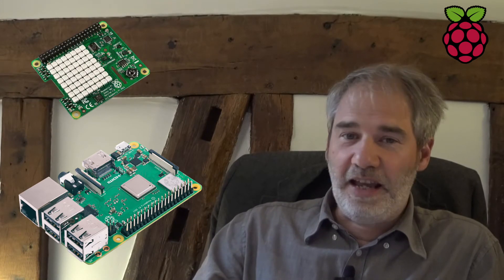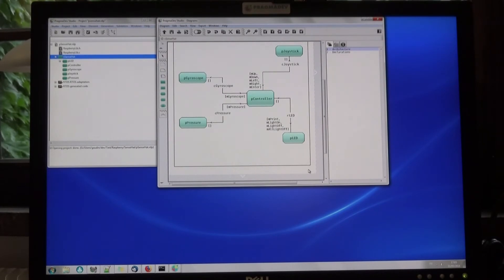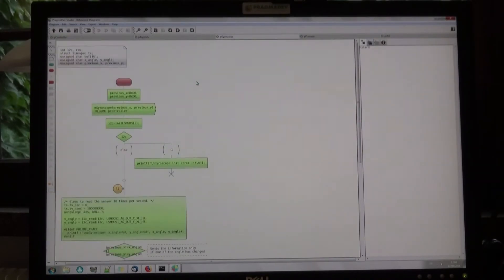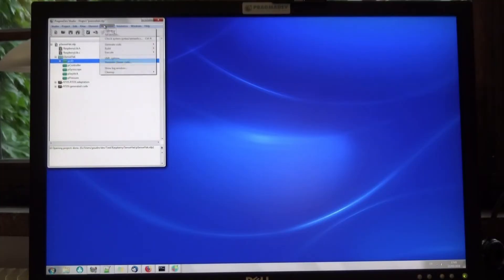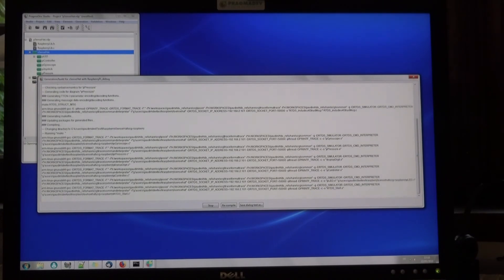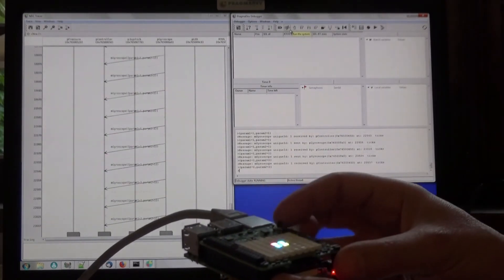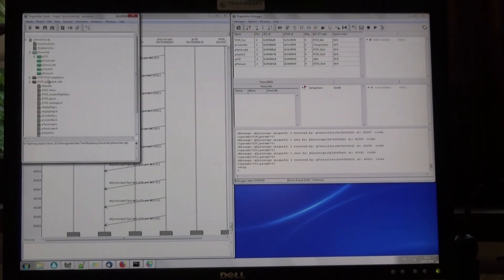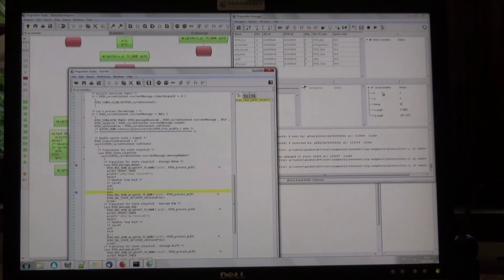Modeling for the Raspberry Pi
Demonstration of an SDL-RT model made with PragmaDev Studio for the Raspberry Pi and the Sense Hat add on board. The tool is free for small models so anyone can try it out.